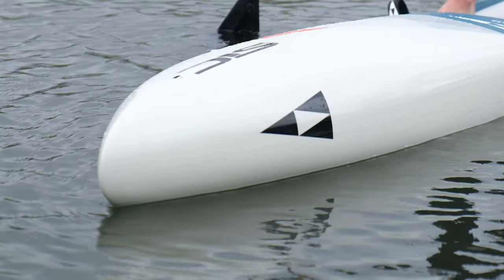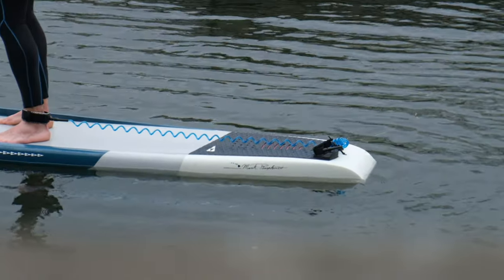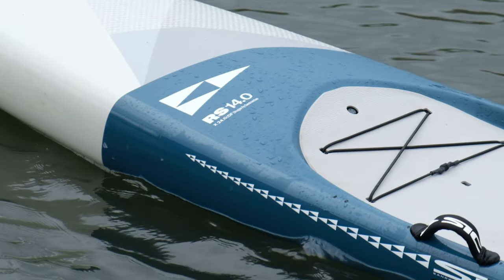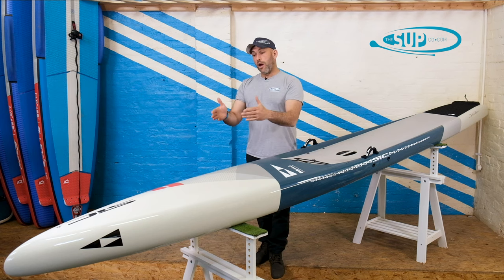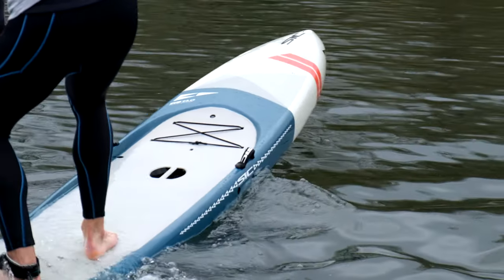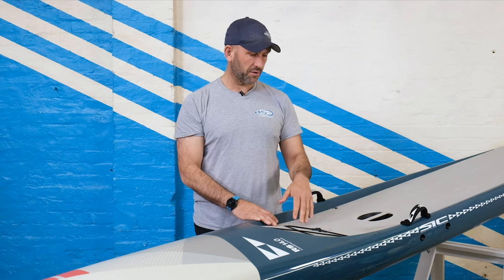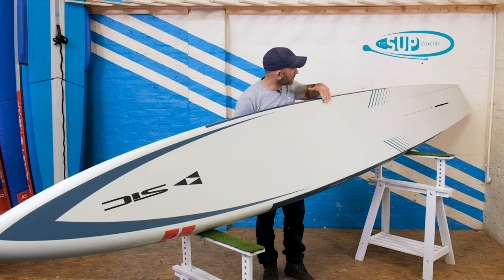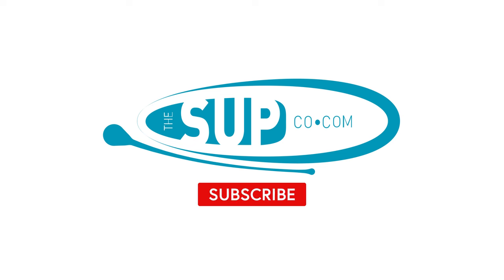SIC Maui 14'0 RS - Review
Elevate your racing to unprecedented heights with the newly reimagined SIC Maui RS, now available in the robust and innovative Dragon Fly (DF) construction. This isn't merely a refresh; it's a revolution in the all-water race board category, offering high performance at a price point that sets a new standard for value within the SIC Maui lineup. The latest iteration of the SIC RS is a testament to the brand's unwavering commitment to excellence and innovation, bringing subtle yet impactful refinements to a proven design.